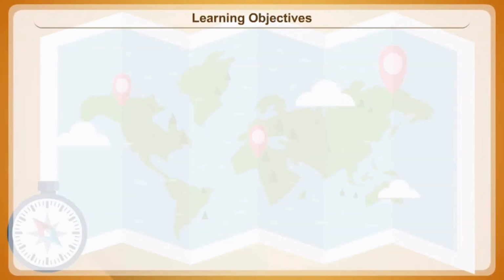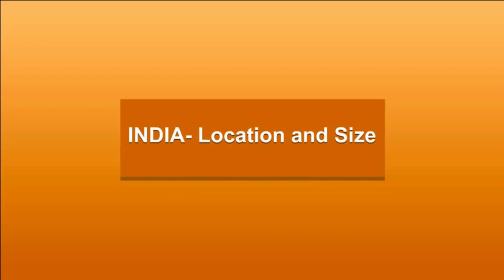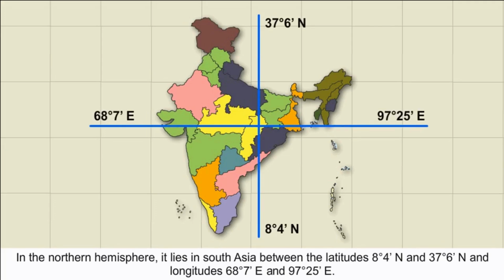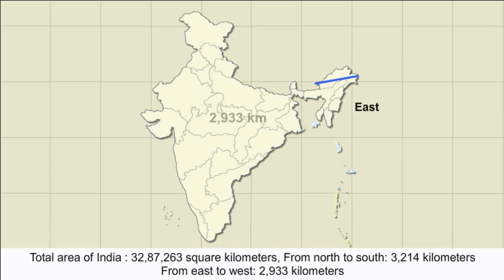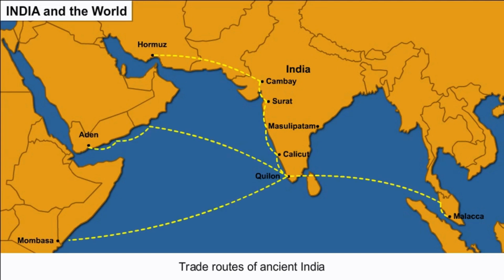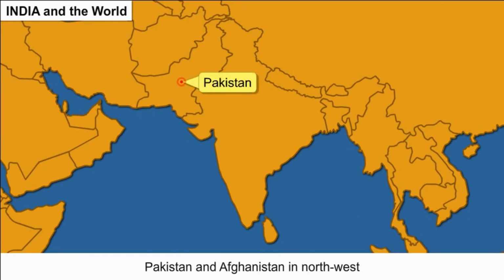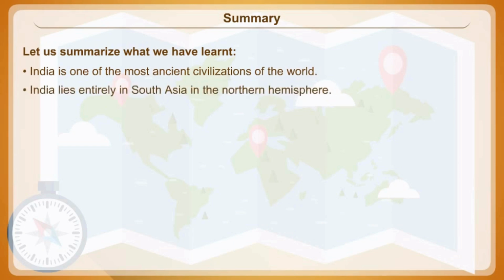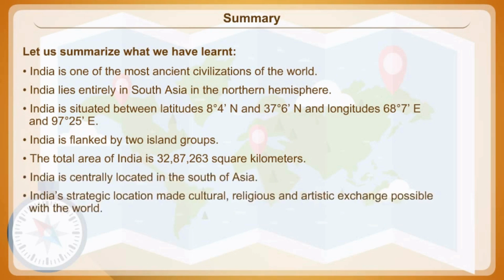INDIA- SIZE & LOCATION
This animated video on INDIA - SIZE & LOCATION is going  to clear all your basic concepts.